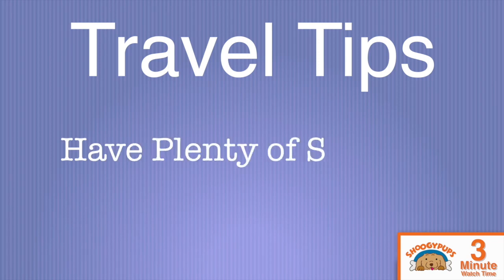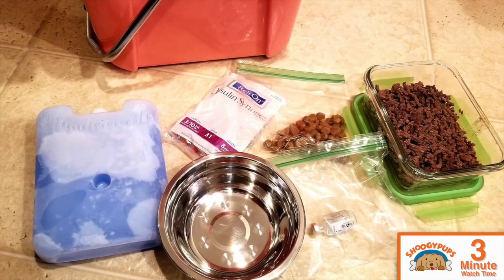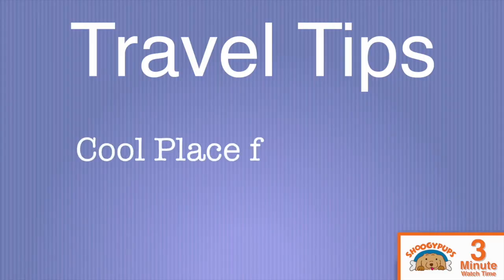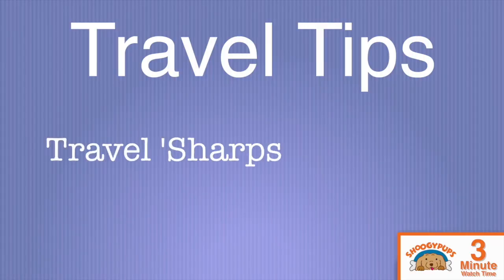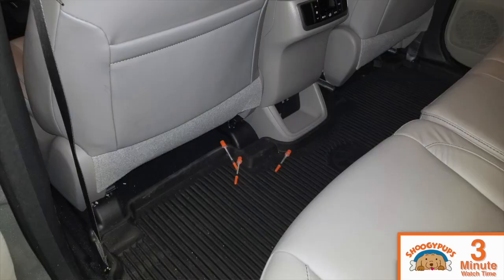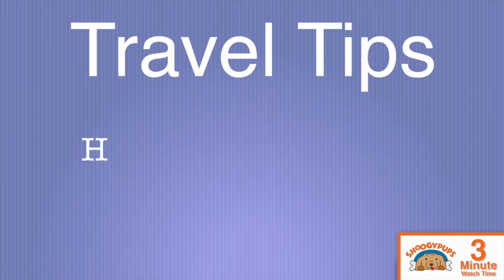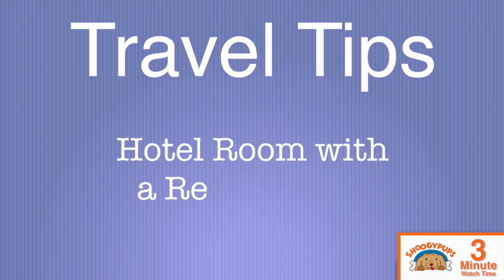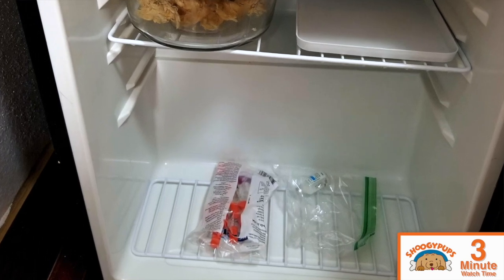Dog Diabetes: Travel Tips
Leaving for a trip with your diabetic dog can be very scary.  Here are some helpful tips to make sure you can remain prepared and relaxed during your trip.  The last thing you want to do is waste travel/vacation time on looking for supplies.  Best of luck!